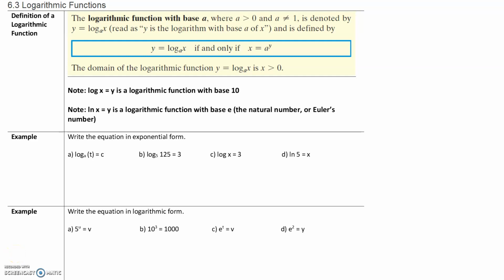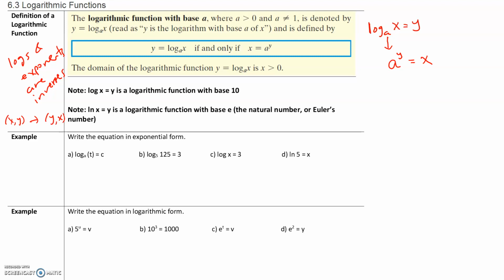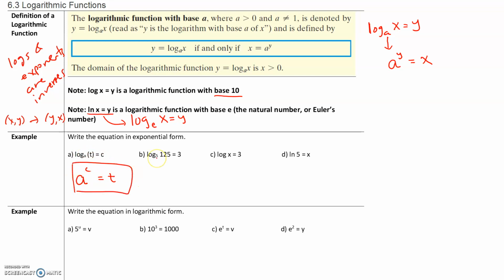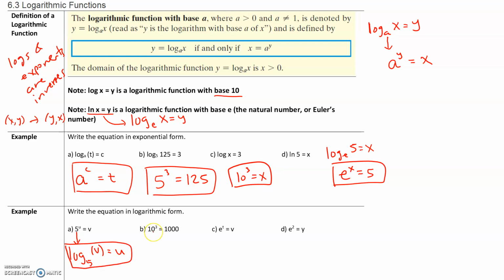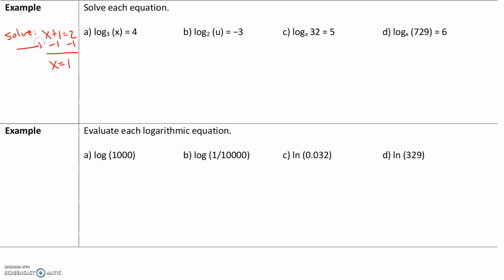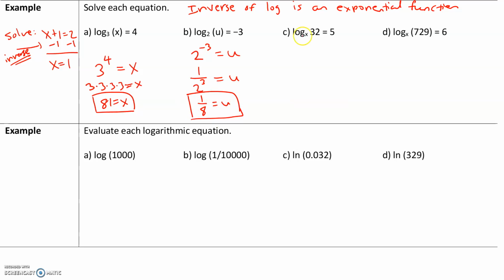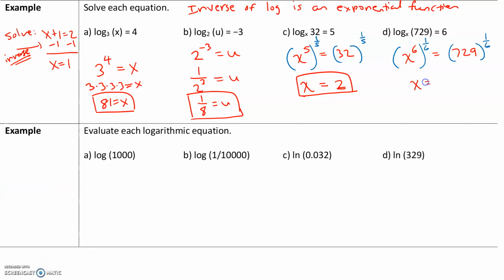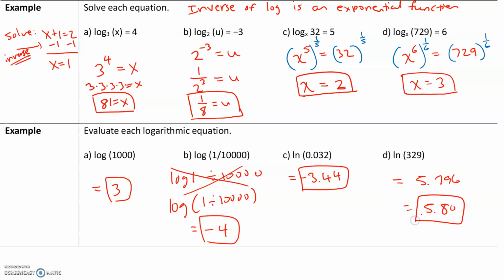Math 140_6.3